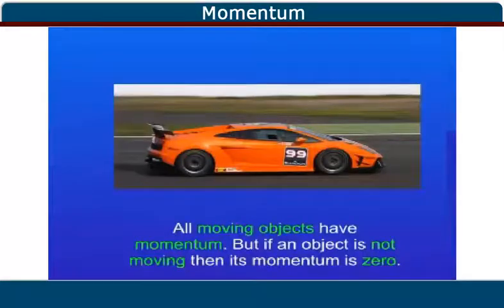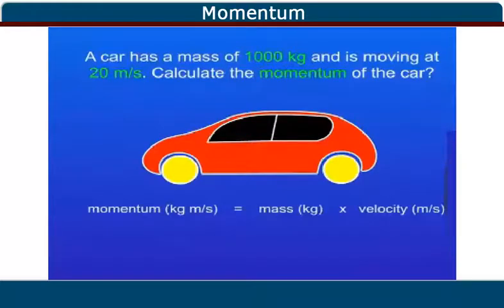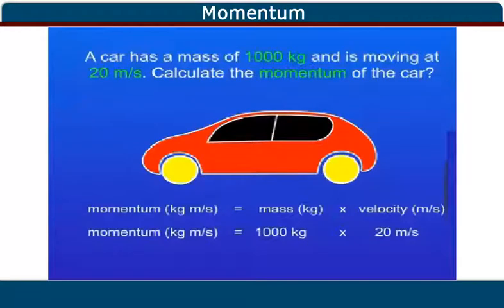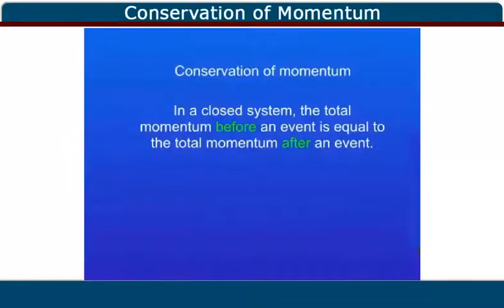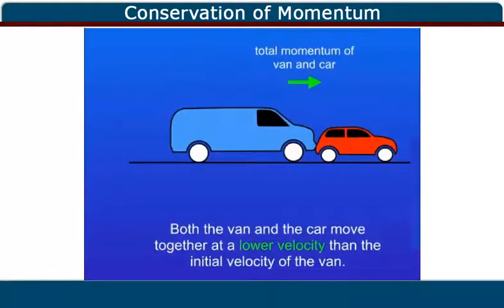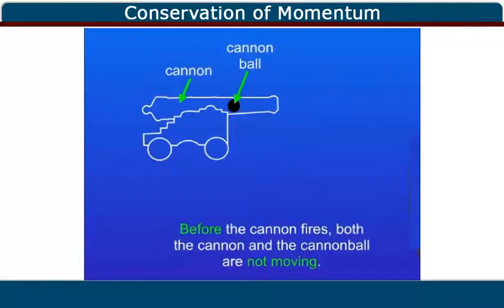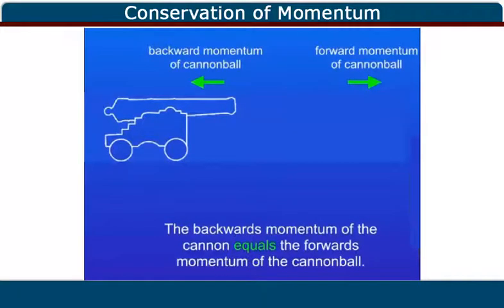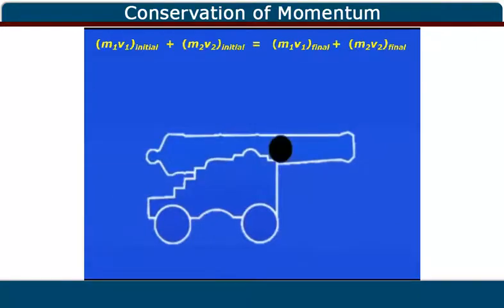Physics Fundamentals Module 5 Momentum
The purpose of this video is to supplement the classroom Fundamentals training of Savannah River Site employees.